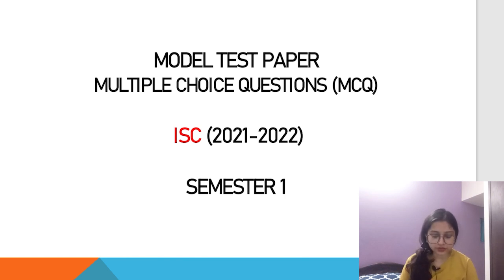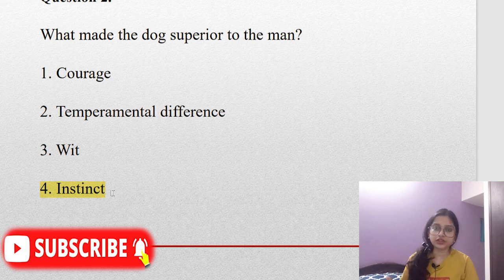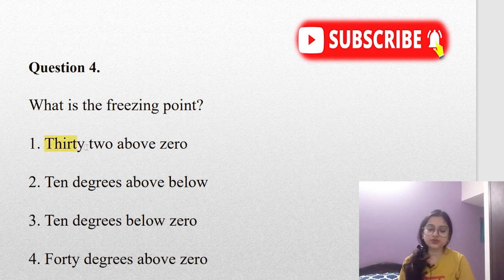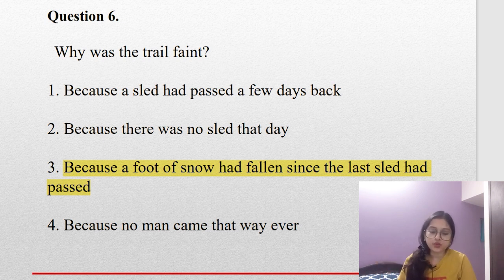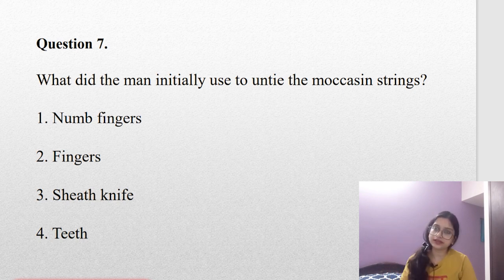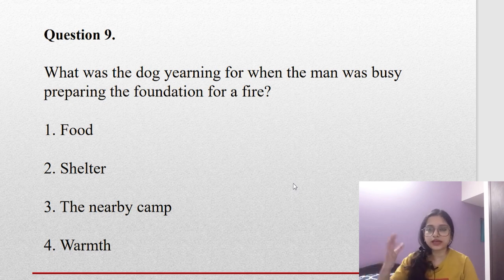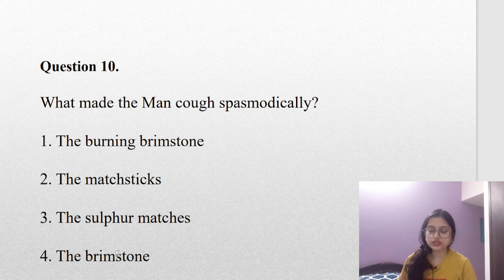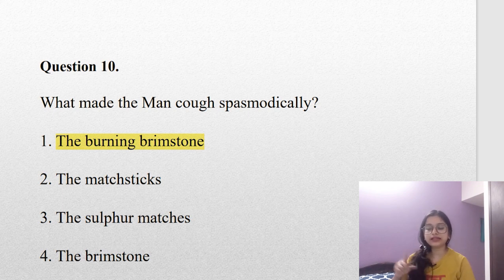TO BUILD A FIRE || ISC MCQ || MODEL QUESTIONS || MARRATHON QUESTIONS|| WITH EXPLANATION || DAY 3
1. MCQ QUESTIONS FOR THE NEW SYLLABUS (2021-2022)

SCORE WELL IN LITERATURE. ALL QUESTIONS WILL BE DISCUSSED IN UPCOMING VIDEOS.

According to the new semester system, ISC students will have to answer multiple choice questions for their first semester 2022. Let us prepare for the same.

GOOD LUCK.